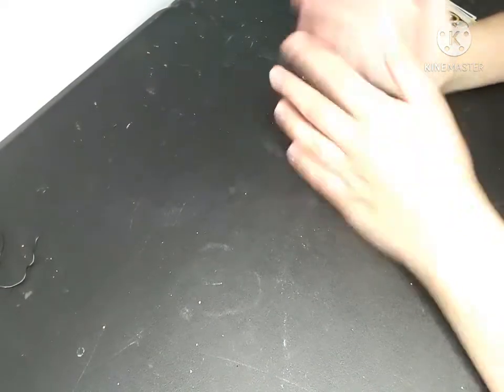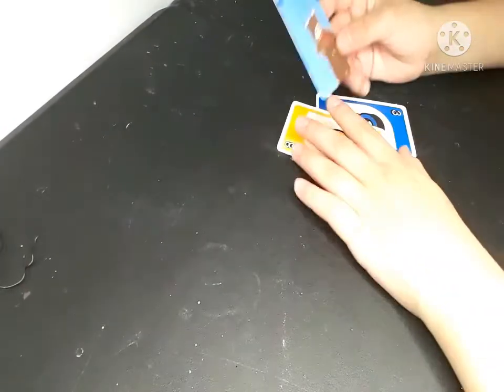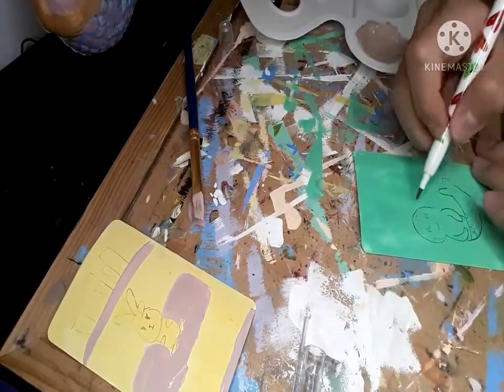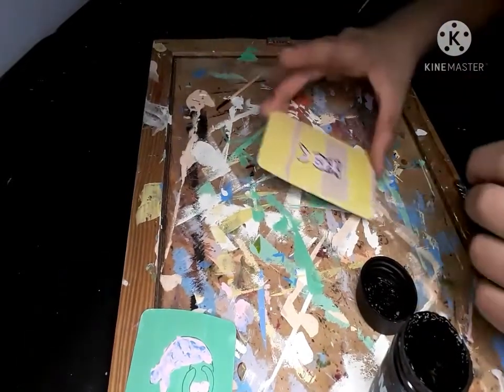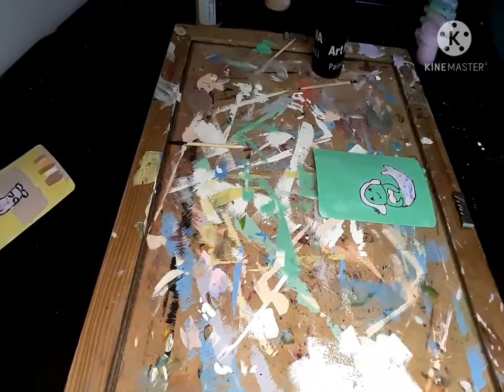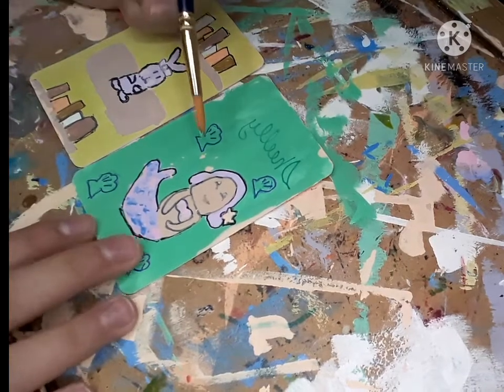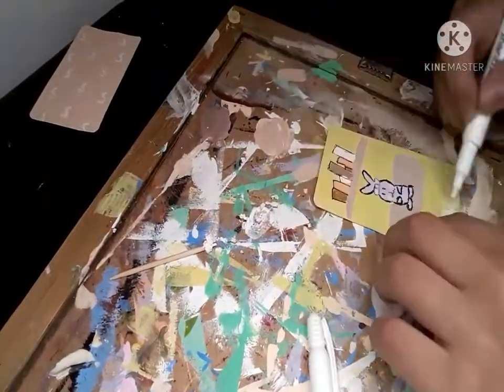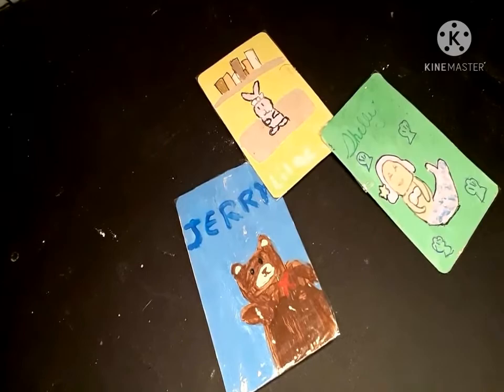Painting on UNO CARDS!🎨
HeLl0! So today is a PANTING Video witch I wanted to do! I had SO much fun doing these cards( even though at one point I kinda got stressed out😅 lol) And a fun fact is that I actually took forever to make to little cards 😩. But it WAS fun!
( Maybe next week)